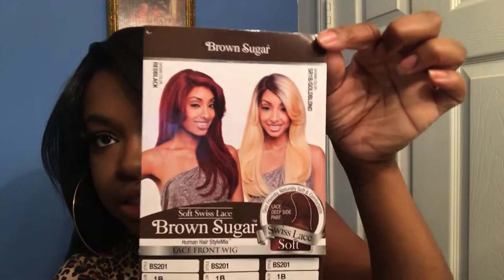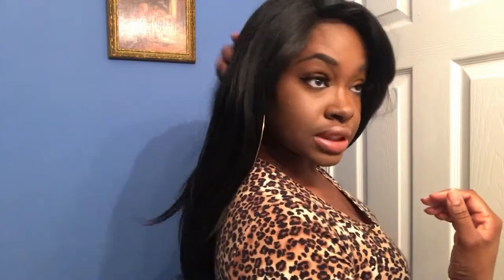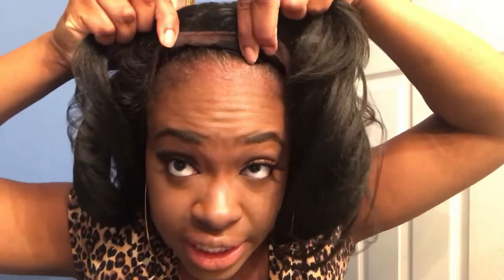Isis Brown Sugar BS201 | Wig Review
Hey Loves! It's been a minute since I've done a wig review. Just haven't been buying wigs lately lol. But we're back with this beautiful Isis Brown Sugar BS201 unit. As you can see, I'm loving this hair! Full, luxurious, yaki texture and layers for days! As always, I put the links below to all the sites where you can purchase this wig, and I'll be back in two weeks with an update. Hope this review was helpful!

If you liked this video please hit the Thumbs Up button and S U B S C R I B E! I would really appreciate the love and support!

-FOLLOW ME OUT THERE-

+ Follow Seven20Eight on Instagram: Seven20Eight
+ Follow Seven20Eight on Twitter: @Seven_20Eight

Love Yourself XO

Romans 5:1-5